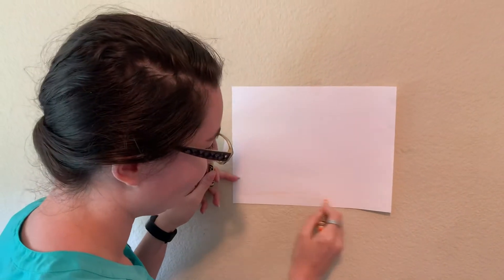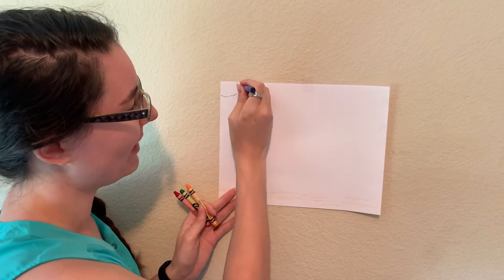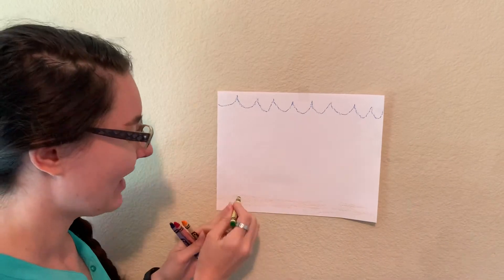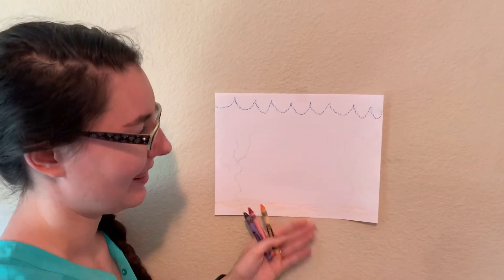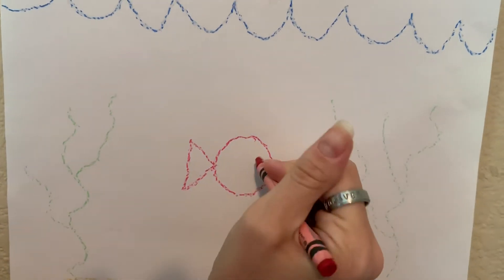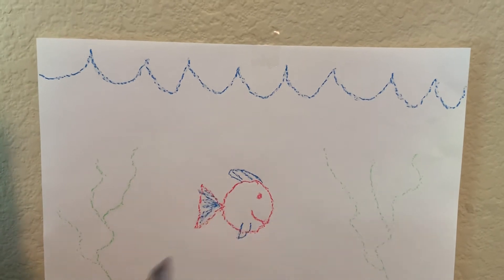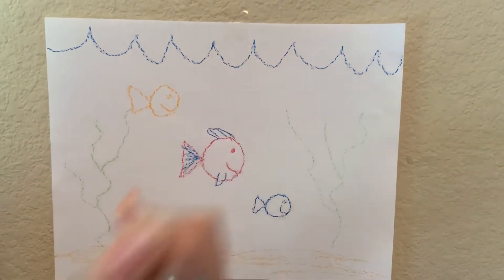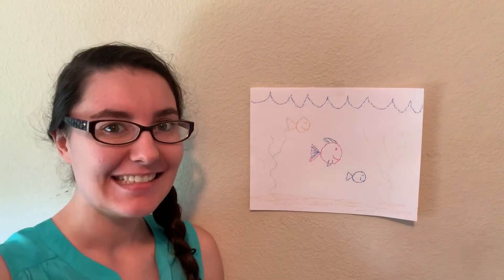Drawing an Ocean Scene